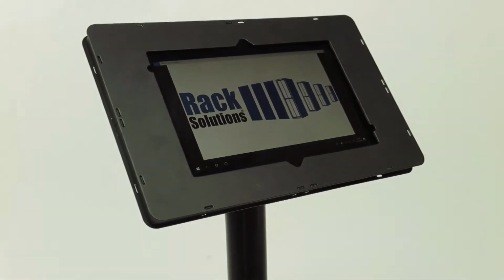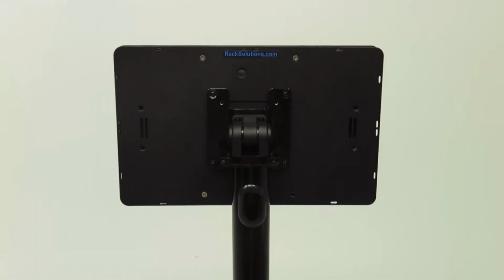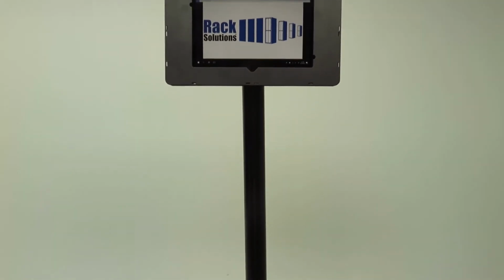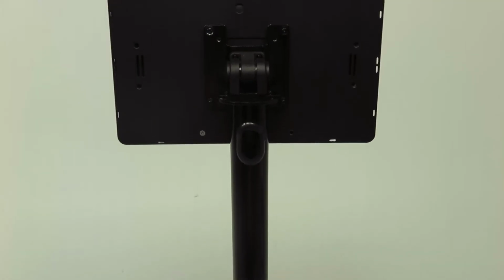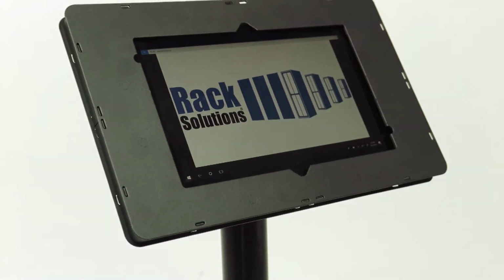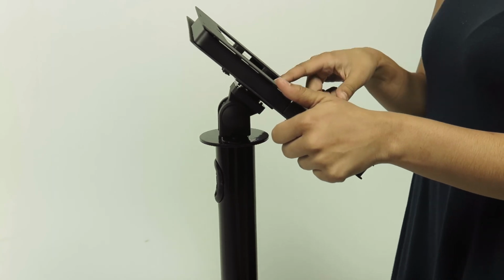Tablet Enclosure Mount for iPad and Dell Venue 11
The Tablet Enclosure mount enables users to easily mount an iPad or a Venue 11 to a desktop, wallmount, or stand. The product’s design allows the user to pivot the iPad or Venue 11 up down and around, to show the screen from various viewpoints. All necessary installation hardware is included. The 114-3663 is compatible with iPad generations 2, 3 and 4. These products are well suited for Digital Signage, point of sale, kiosk and classroom settings.